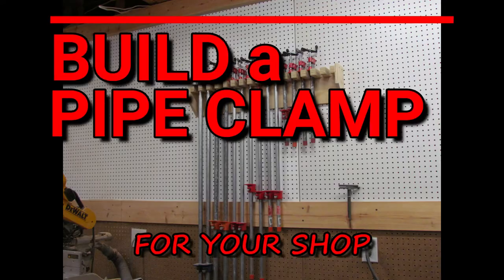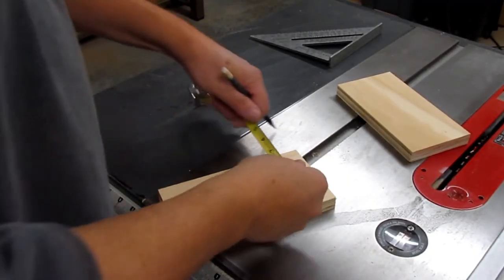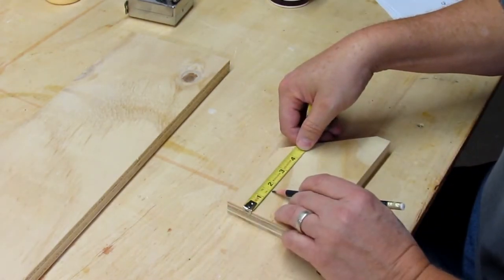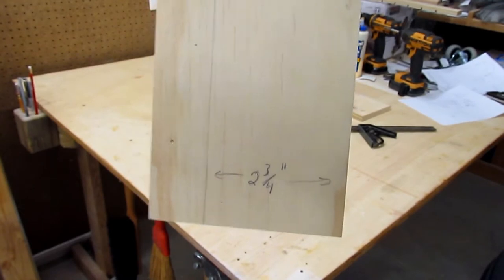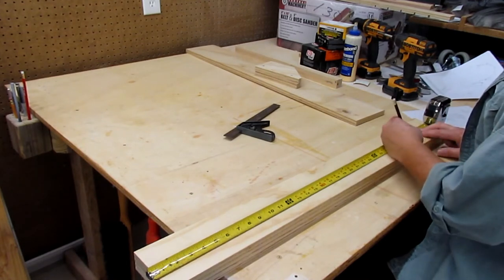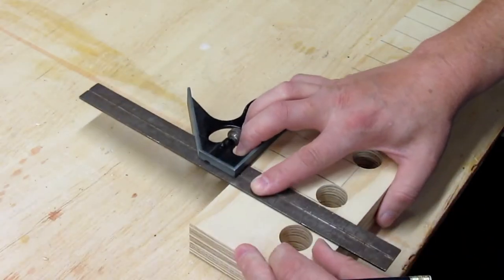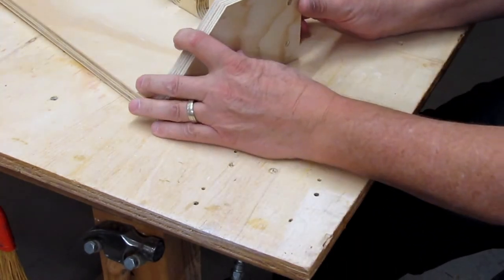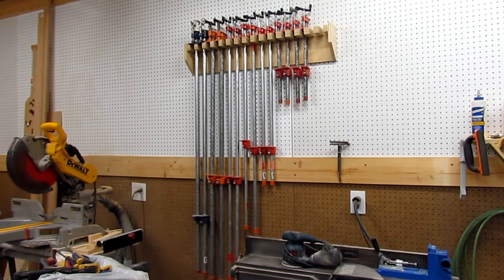Build a Pipe Clamp Rack for Your Shop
I like Pony and Irwin pipe clamps, due to affordability and function.  Here are links to the pipe clamps I use.  Note some are for 1/2" pipe and some are for 3/4" pipe.  I use both.

Pony 3/4" pipe clamps
Pony 1/2" pipe clamps
Irwin 3/4" pipe clamps
Irwin 1/2" pipe clamps
You will need to purchase black or galvanized pipe to go with these clamps.  The length of the pipe determines the length of the clamp.  I include links to some suggested lengths below:
(for use with 1/2" pipe clamps)
1/2" x 48" black pipe
1/2" x 18" black pipe
1/2" x 12" black pipe

(for use with 3/4" pipe clamps)
3/4" x 36" black pipe
3/4" x 18" black pipe

Other lengths will be available locally.

This pipe clamp rack for your shop will improve your shop efficiency by giving you one place for pipe clamp storage .  You won't have to search fro your clamps because they will be in this pipe clamp rack . Cut list for this pipe clamp rack / clamp holder :
2 pcs 3/4" plywood - 4-1/8" x 35-1/2"
2 pcs 3/4" plywood - 4-1/8" x 7-7/16"
1 pc 3/4" plywood - 6" x 35-1/2"
8 pcs #8 x 1-5/8" deck screws
5 pcs #8 x 2-1/2" deck screws

I'll show you how to build a pipe clamp rack for your shop out of a little bit of 3/4" plywood.  This clamp holder is stable, solid and will hold many pipe clamps.  My pipe clamps normally end up propped in a corner, laying on my assembly table or in the floor.  This disorganization just leads to a lack of productivity in the shop.  Increase your organization and productivity by getting your clamps organized and sorted out.  This pipe clamp rack will give you easy access to your pipe clamps because you will always know where they are and they will be within easy reach.

DIY with Dennis
Pipe Clamp Rack
pipe clamp storage